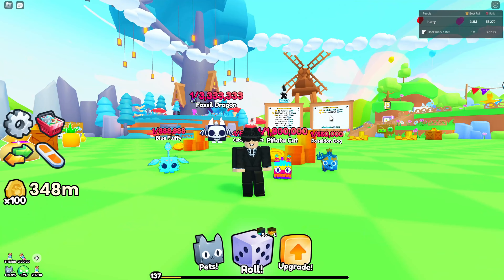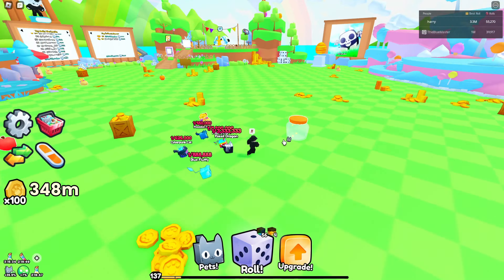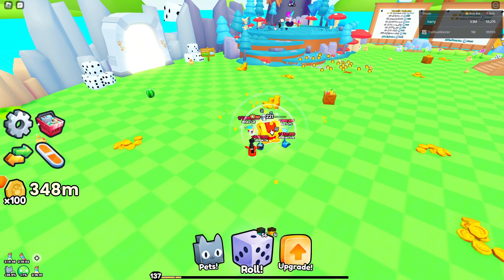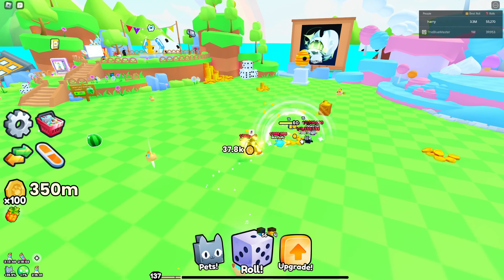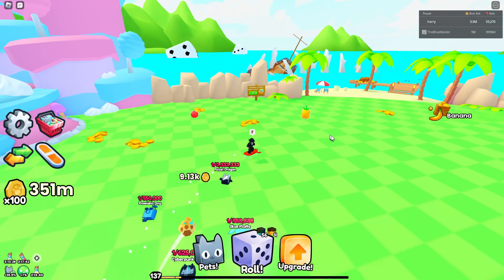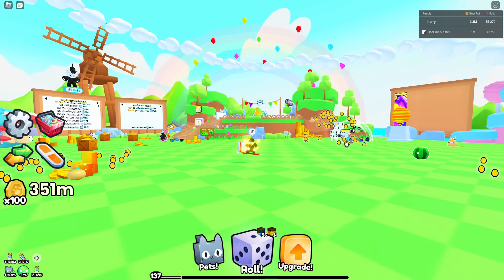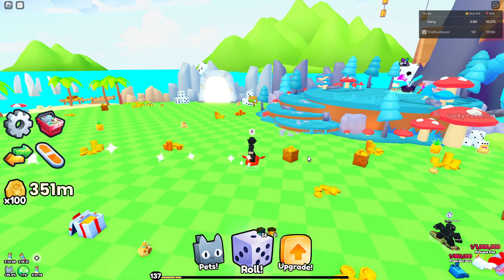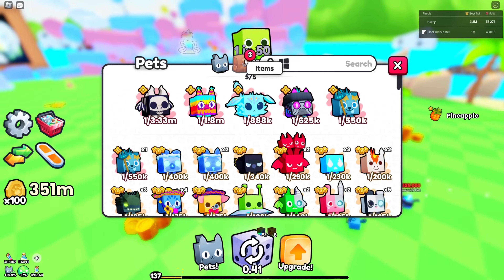Get COINS FAST By Doing THIS In Pets Go...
In this video i talk about ways you can get coins fast in pets go, its a new game that was recently out and i have gathered a lot of coins and im showing you guys ways to do the same.